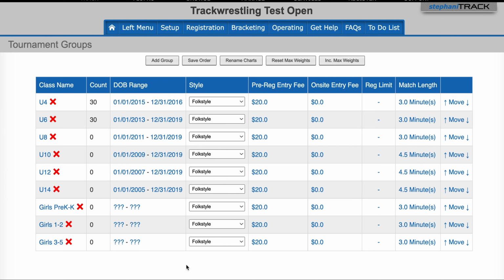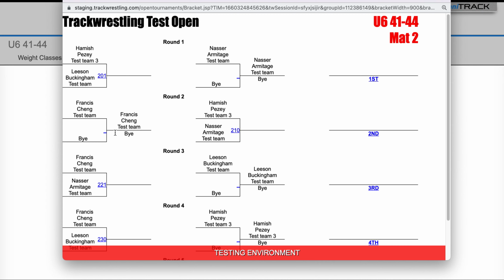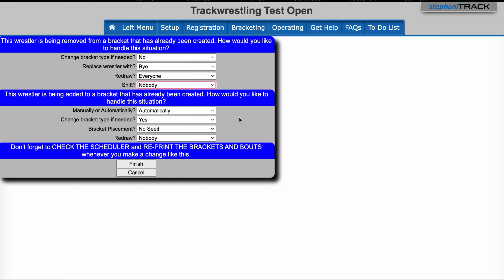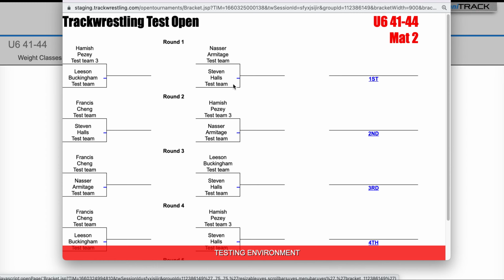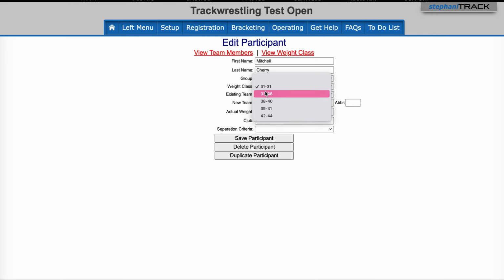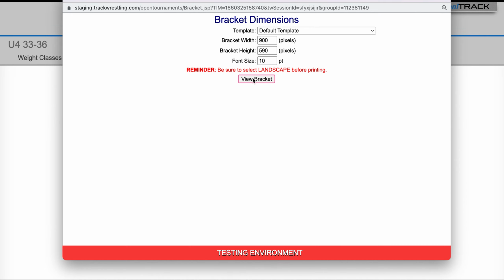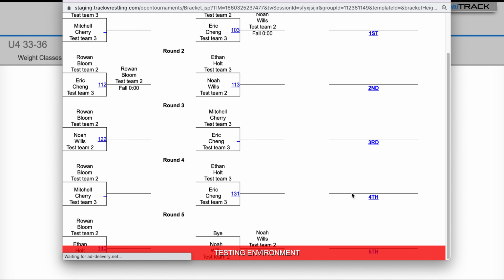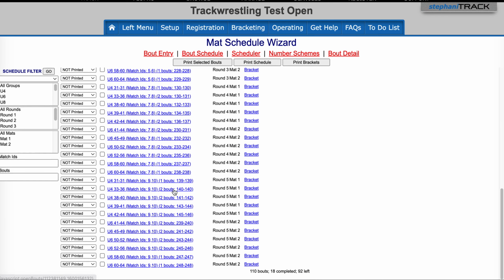Making Changes After Brackets Are Built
This TW help video will show event directors how to move wrestlers between weight classes after brackets are built. Be sure to check for results first since making changes may remove results and videos.